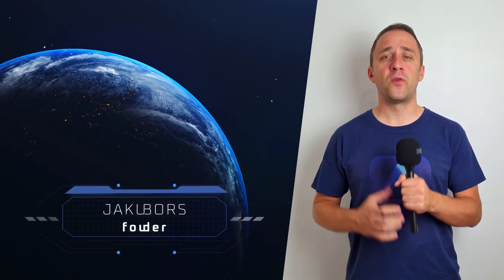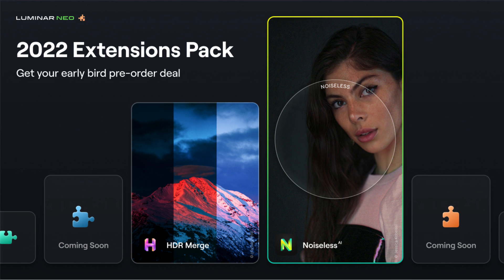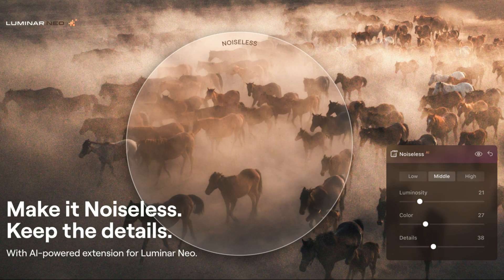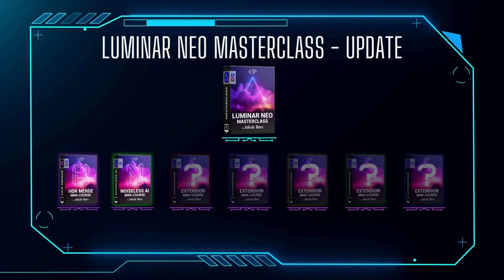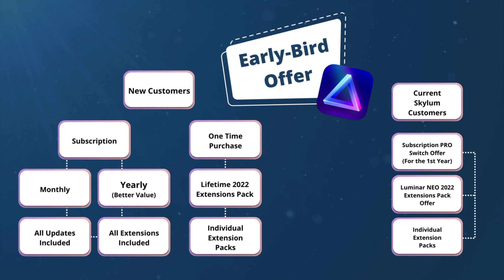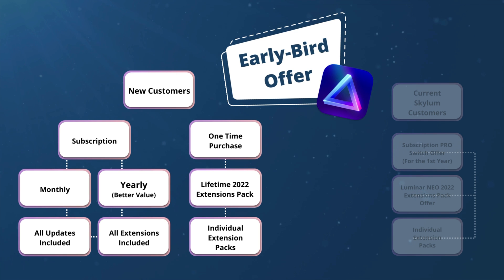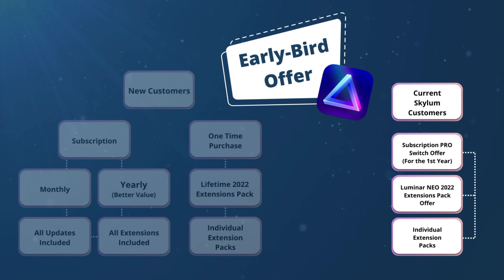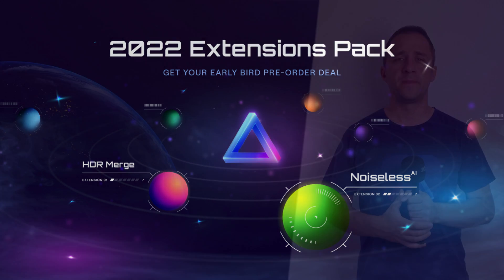Luminar NEO News: Noiseless AI + 5 More Extensions 🥳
Skylum team just announced their plan to introduce the Noiseless AI tool and 5 more future extensions for Luminar NEO after the initial release of the HRD merge plugin. This video will tell you everything we know about the upcoming Noiseless AI tool and the timing for the other five extensions. We will also walk you through the new pricing options available with this update.

In this video:

00:00 Start
00:03 Introduction
00:27 News
00:43 New Extensions
01:42 Noiseless AI
02:25 Luminar NEO Masterclass
03:14 New Pricing Options

Luminar NEO | Luminar | Skylum | Luminar Tutorials | Luminar NEO News | Clever Photographer | Noiseless AI Luminar NEO | Jakub Bors